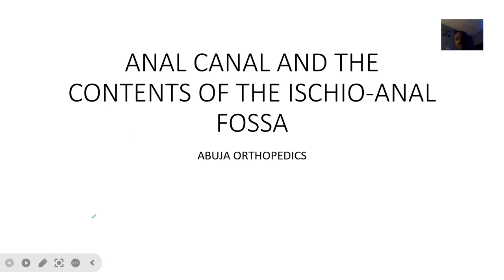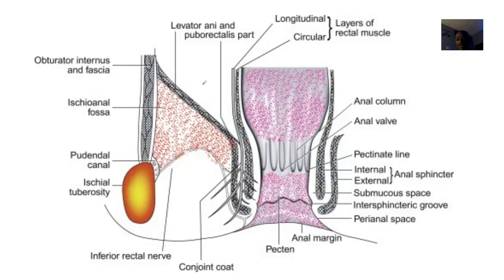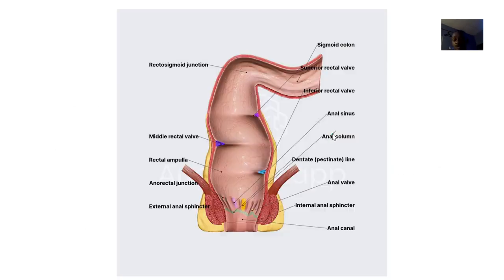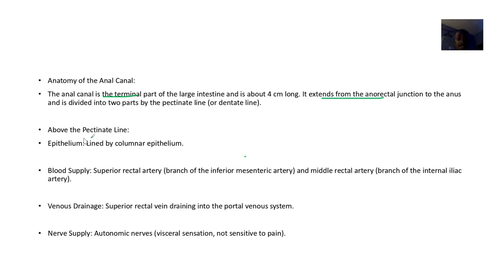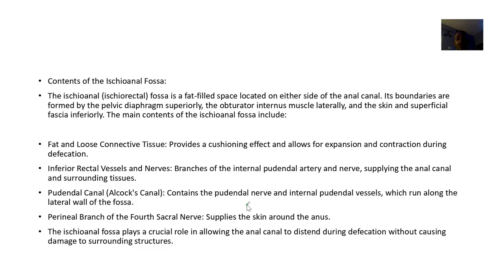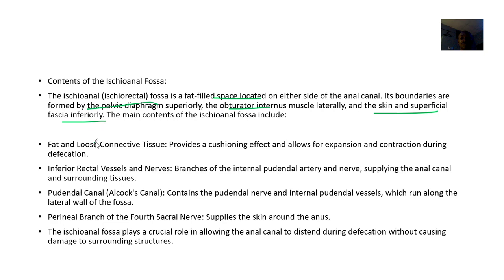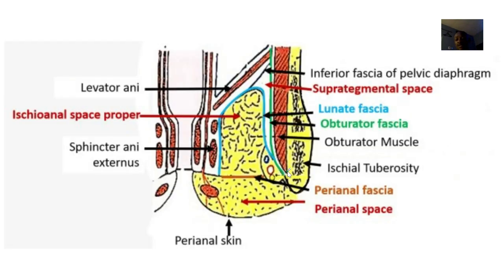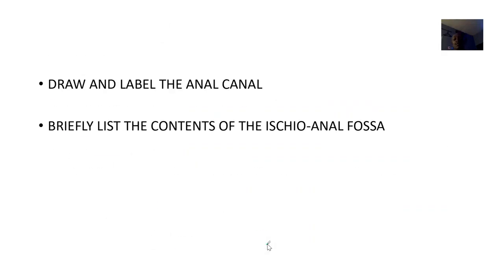Anal Canal and The Contents of the Ischio Anal Fossa Ischiorectal Fossa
🚻 Anal Canal: Anatomy Overview
The anal canal is the terminal part of the gastrointestinal tract, about 4 cm long, extending from the rectum to the anus.

🔍 Key Features
Location: Lies in the anal triangle, between the right and left ischioanal fossae.

Divisions:

Above the pectinate line: Derived from endoderm (hindgut)

Below the pectinate line: Derived from ectoderm (proctodeum)

🧠 Structural Highlights
Feature Above Pectinate Line Below Pectinate Line
Epithelium Columnar Stratified squamous
Innervation Visceral (inferior hypogastric plexus) Somatic (inferior rectal nerves)
Blood Supply Superior rectal artery Inferior rectal artery
Lymphatics Internal iliac nodes Superficial inguinal nodes
Sphincters:

Internal anal sphincter: Involuntary, smooth muscle

External anal sphincter: Voluntary, skeletal muscle (blends with puborectalis)

🧱 Ischioanal (Ischiorectal) Fossa: Anatomy & Contents
The ischioanal fossa is a fat-filled, wedge-shaped space on either side of the anal canal, allowing expansion during defecation.

📐 Boundaries
Medial: Levator ani and external anal sphincter

Lateral: Obturator internus and ischial tuberosity

Roof: Levator ani

Floor: Perianal skin

Apex: Where levator ani meets obturator internus

Posterior: Gluteus maximus and sacrotuberous ligament

Anterior: Urogenital diaphragm

📦 Contents
Ischioanal fat pad: Cushions and allows anal canal expansion

Pudendal canal (Alcock’s canal):

Pudendal nerve (S2–S4)

Internal pudendal artery and vein

Inferior rectal nerves and vessels

Perineal branch of S4

Posterior scrotal/labial nerves and vessels

Lymphatics

🩺 Clinical Relevance
Ischioanal abscess: Common due to poor vascularity of fat; may spread across midline forming a horseshoe abscess.

Pudendal nerve block: Administered via the ischioanal fossa for perineal anesthesia.

Fistulas: May track through the fossa in chronic infections.